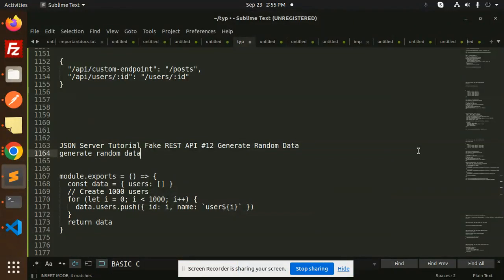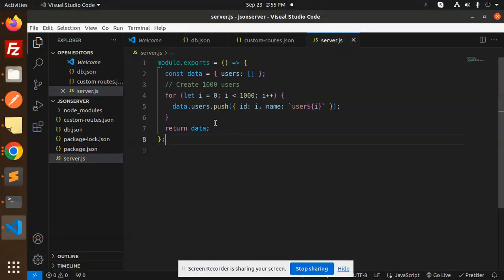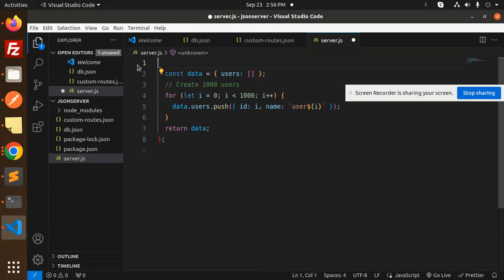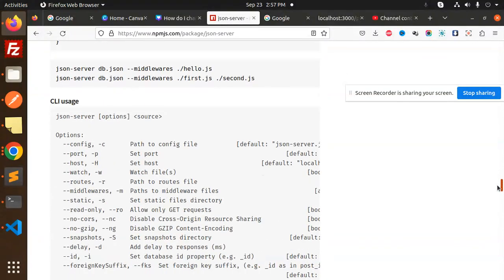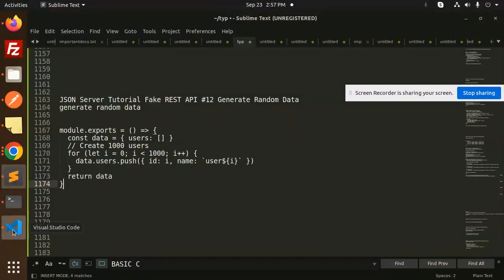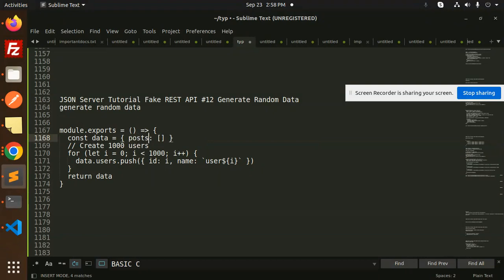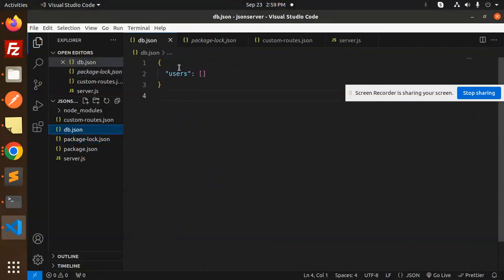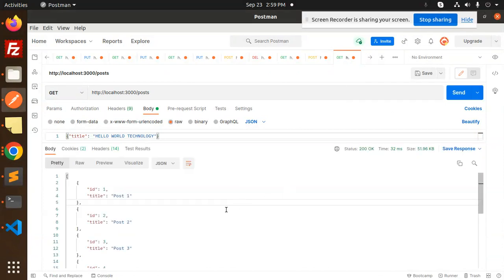JSON Server Tutorial Fake REST API #12 Generate Random Data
JSON Server is a lightweight, open-source tool that allows you to quickly create a RESTful API with CRUD (Create, Read, Update, Delete) operations for your data using a JSON file as a database. It's a handy tool for front-end developers, testers, and anyone who needs a simple API for prototyping or mocking data without setting up a full-fledged backend server.

In this tutorial, we'll introduce you to JSON Server and guide you through the process of setting it up, creating a JSON file to act as your database, and performing basic CRUD operations on your data. By the end of this tutorial, you should have a good understanding of how to use JSON Server to create a mock API for your projects

How to create a Fake REST API with JSON-Server
Is JSON server a REST API?
Create A REST API With JSON Server
How to Set Up & Deploy Fake REST API Server Using JSON-Server
creating fake REST API with json-server
Create a Fake REST API with JSON-Server
How to Fake or Mock REST API with JSON-Server
How to create Fake REST API for testing and mocking using JSON-Server
Build a Mock REST API in Seconds with JSON Server
Json server tutorial make fake rest api
Create Mock REST APIs

Nest